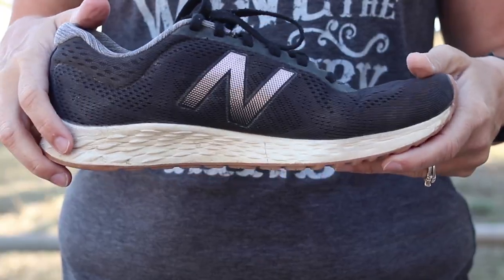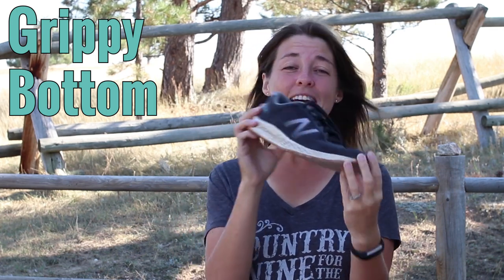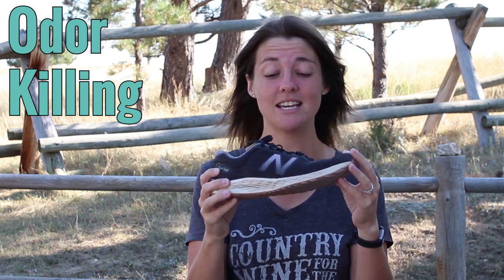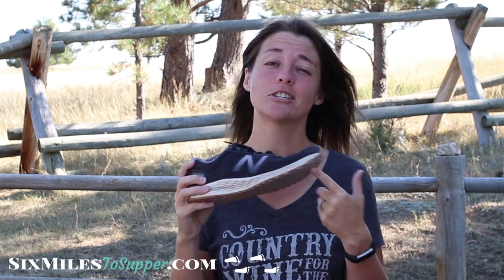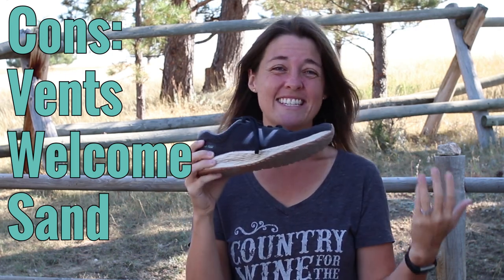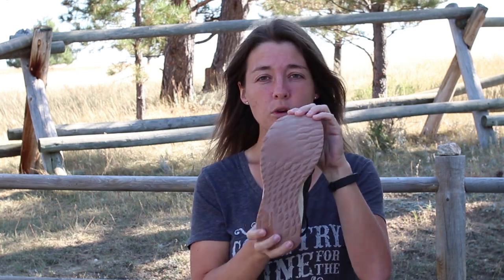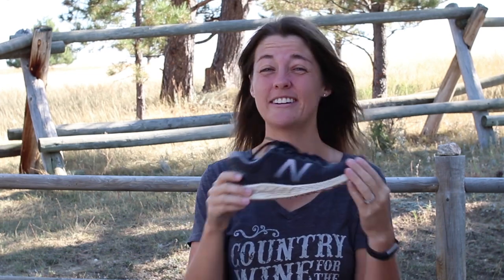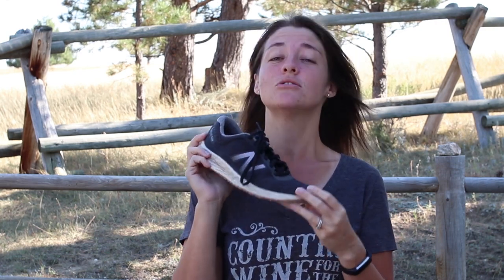1000 Miles Of Walking On One Pair of Shoes: New Balance Arishi V1 Review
intermittentfasting fasting OMAD I walk at least 6 miles every day. I've put over 1,000 miles on my New Balance Arishi V1 shoes in about 4 months. In this video I talk about the things I like and dislike about these shoes, and show how well they've held up.

New Balance Arishi V1 Shoes on Amazon

Get Kayla's book: The Laid Back Guide to Intermittent Fasting: How I lost Over 80 Pounds and Kept it Off Eating Whatever I Wanted

This is the fitbit I have (an Alta)

Filmed with my Canon REBEL T7i

Audio captured with Zoom H2n Handy Recorder